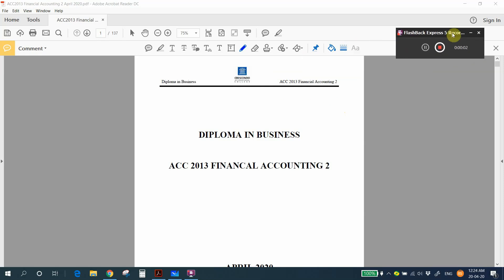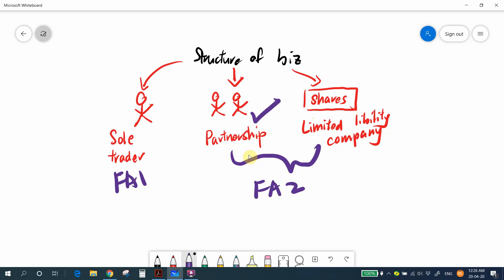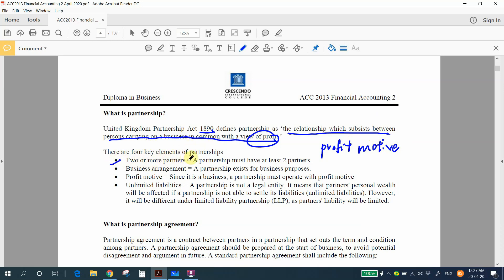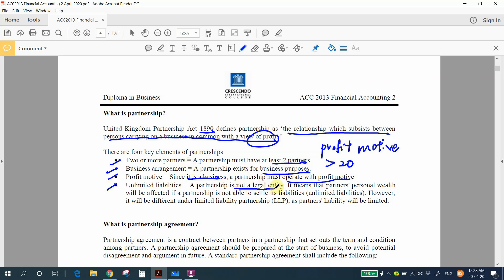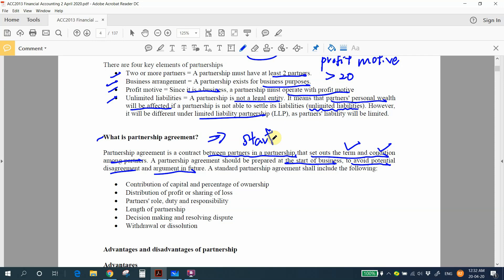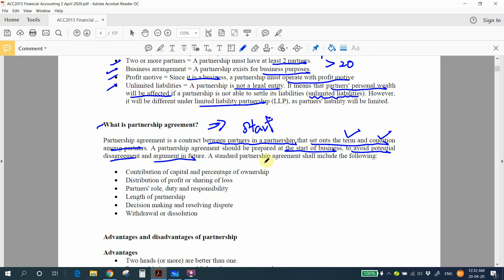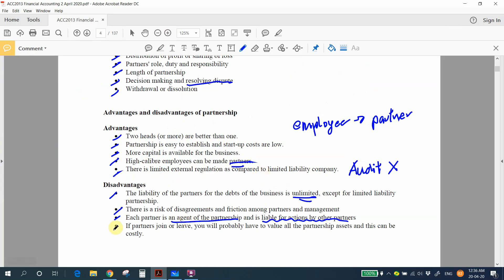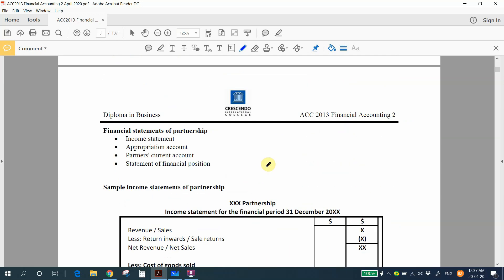ACC 2013 Financial Accounting 2 - Chapter 1 Partnership Part 1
There are 3 parts for your Chapter 1. Enjoy Learning!